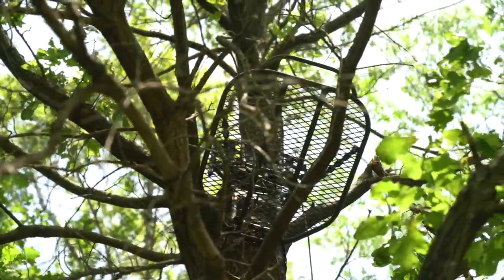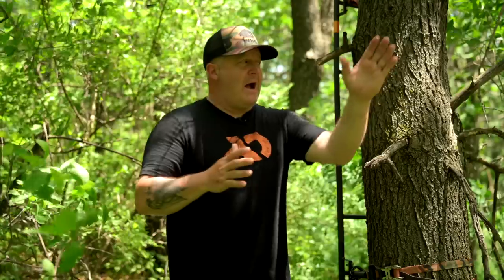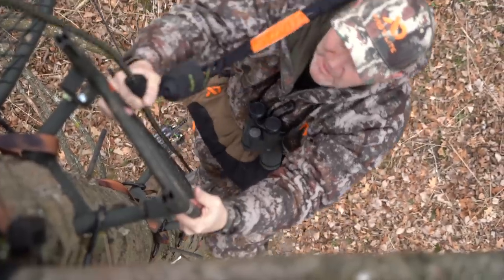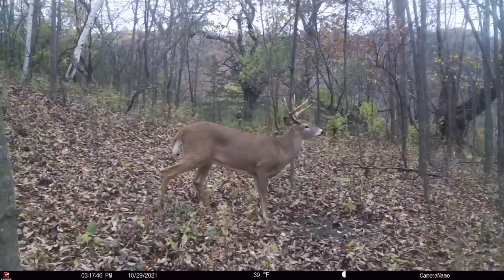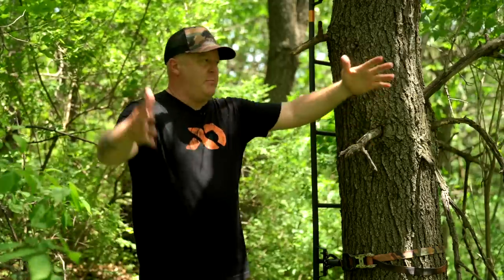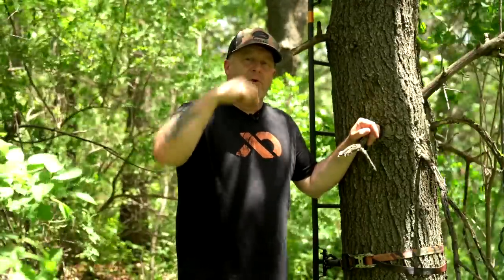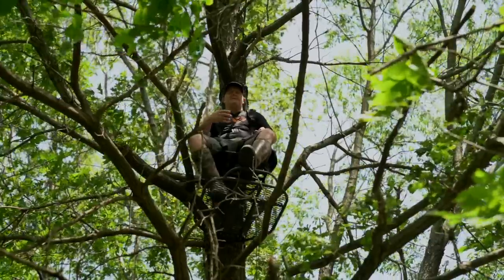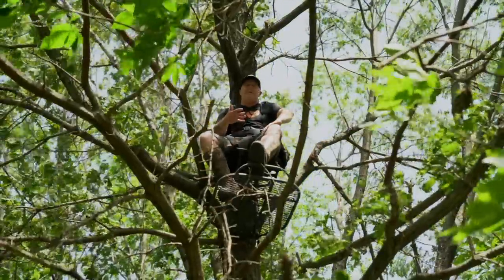Deadly Treestand Setup Checklist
This is the treestand setup checklist that can make the moment of truth a whole lot easier to be successful at. Getting the shot off should be easy part, so don't let a bad treestand setup get in the way of you sealing the deal on your next buck of a lifetime.

*To further learn how to create deadly treestand setups for your land and hunt, check out my collection of deer hunting and habitat web classes:

*Make sure that you are practicing my highly proven weather based hunt predictions when you head out to hunt a wise ole buck. Check out HuntCast, at: